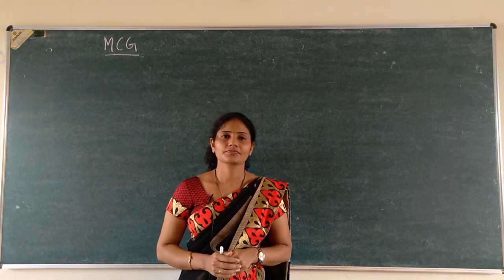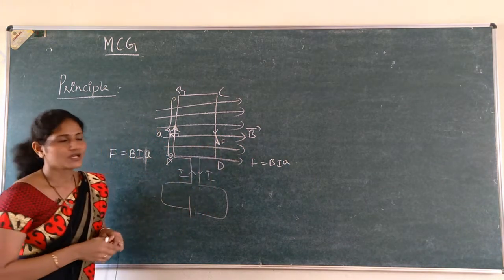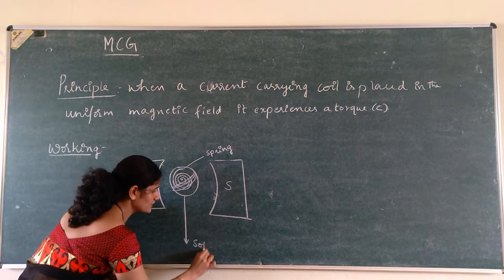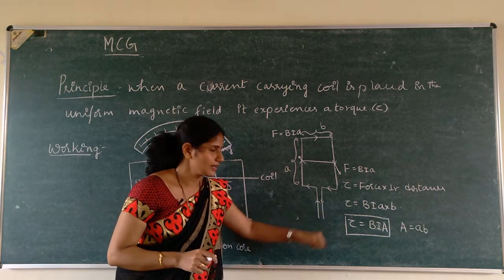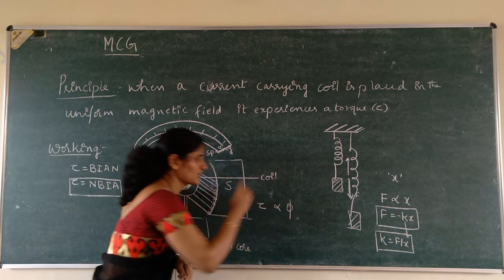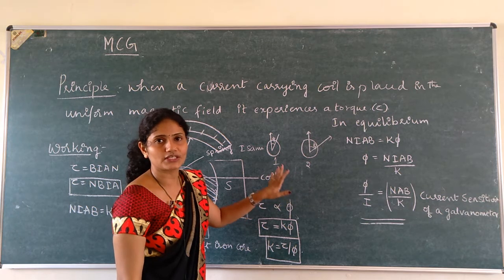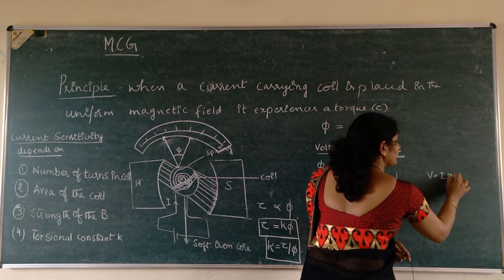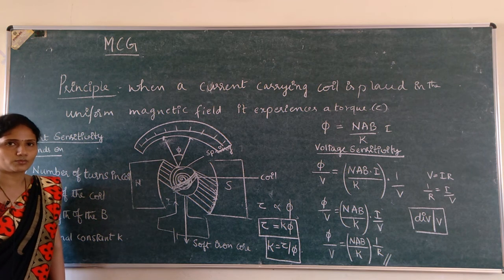Moving charges and magnetism part - 14 by Smt Deekshitha